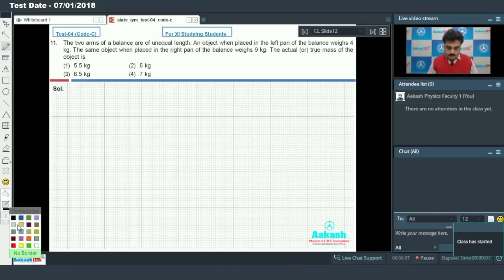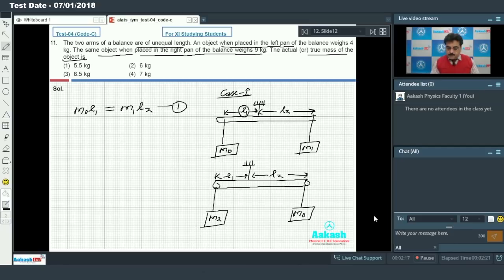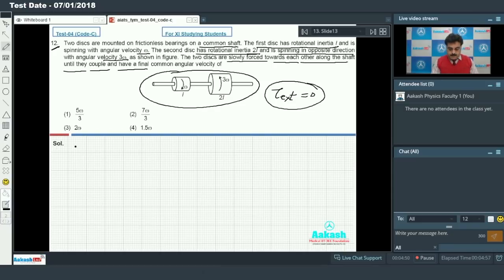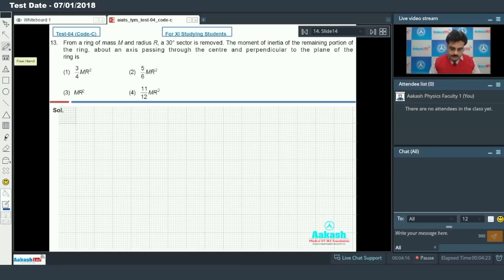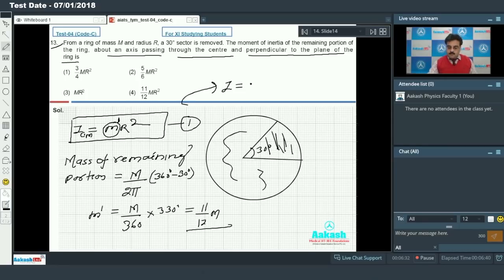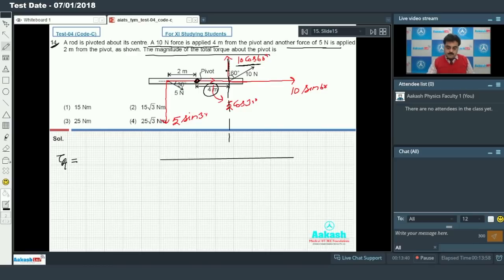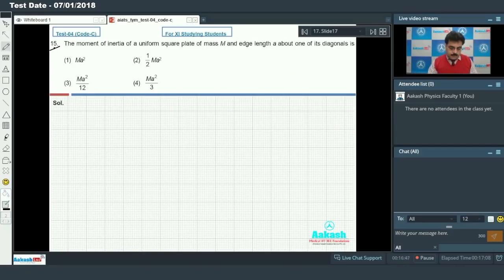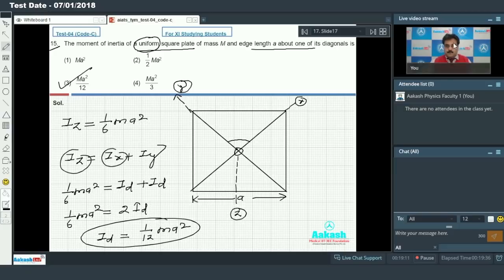AIATS Test 04 Code C For Class XI Studying PHYSICS Med 2019 Q11 to 15